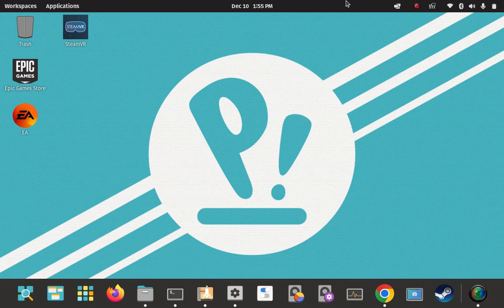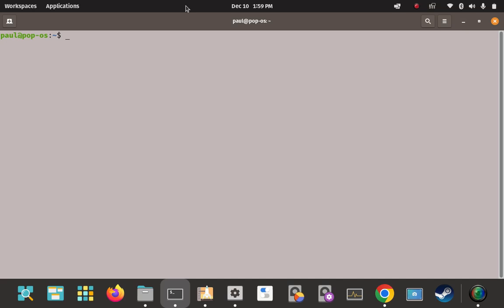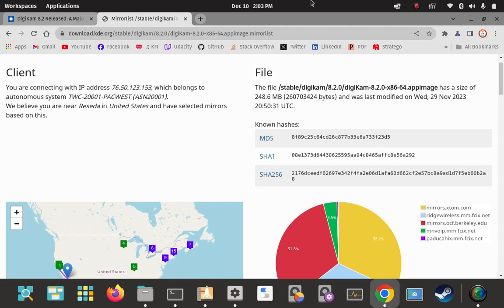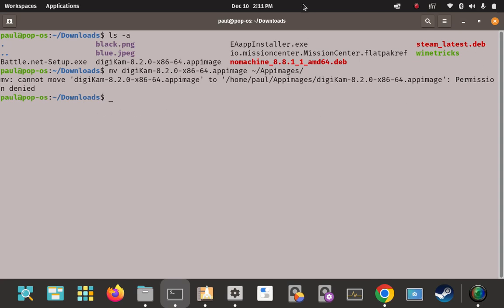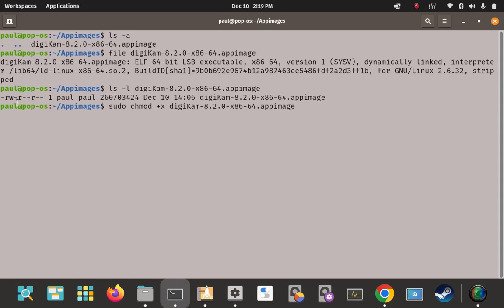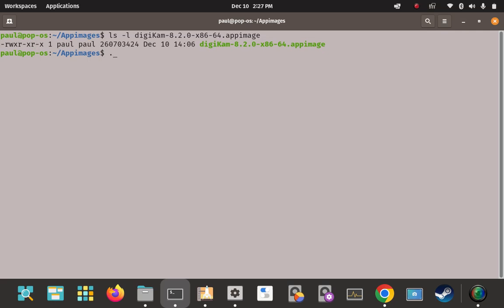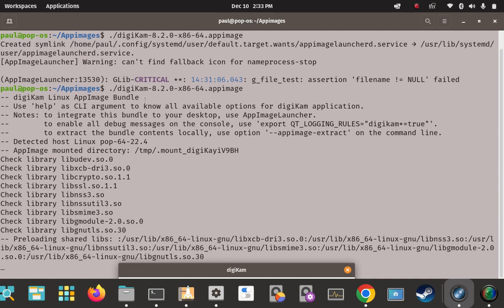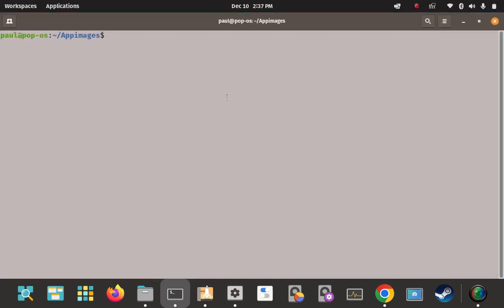How to install DigiKam on Pop OS Linux 22.04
How to download the digikam.appimage bundle, how to make it executable, how to execute it in the terminal and launch it from the GUI desktop.